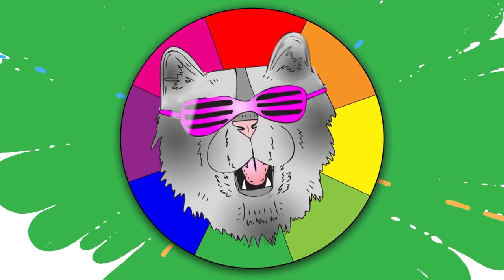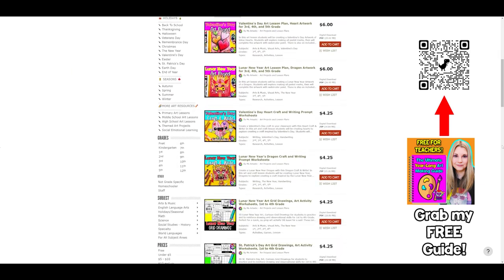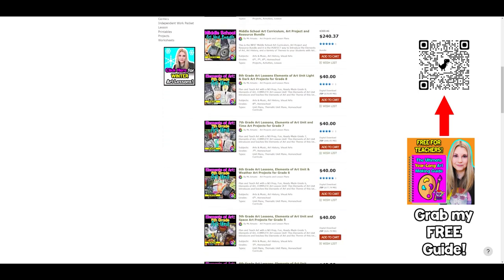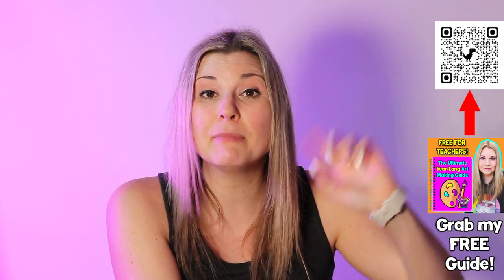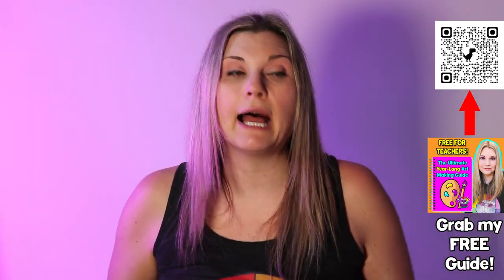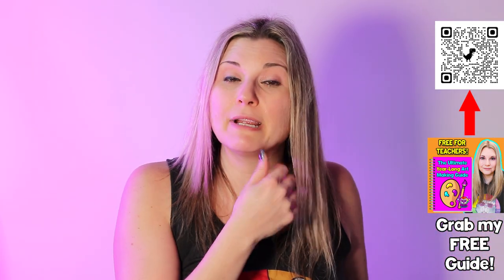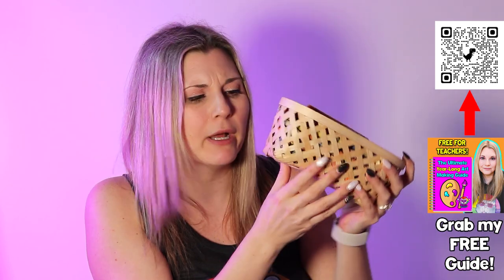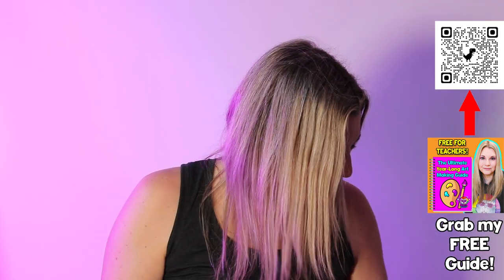Art Teacher Must-Haves!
Hey there, amazing Artastic educators and art lovers! It's Ms. Artastic here, and today's video is all about the essential tools and supplies every art teacher needs to create a vibrant and engaging art classroom. Whether you're setting up a new classroom or looking to refresh your current supplies, I've got the must-haves that will make your art teaching journey a breeze.

We're diving into the colorful world of oil pastels, the magic of watercolor paints, and the necessity of having enough tubs, trays, and containers to keep everything organized. Plus, we can't forget about the backbone of many projects – construction paper and cardstock. These materials are not just supplies; they are the keys to unlocking endless creativity in your students.

If you're looking to inspire and encourage young artists beyond the classroom, make sure to check out my next video, "How to Encourage Your Child to Make Art," where I share tips and strategies to foster creativity at home.

Art education is a journey filled with discovery, expression, and creativity. Equipping yourself with these essential tools and supplies ensures that you're ready to guide and inspire your students through the world of art. Let's make our art classrooms a place where creativity knows no bounds!

RECOMMENDATIONS:
Containers for Art Mediums

4) Ms Artastic Blog | Art Education Resources & Tips: VISIT MY Art Education Blog